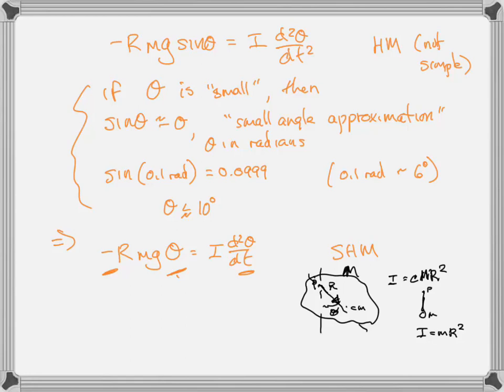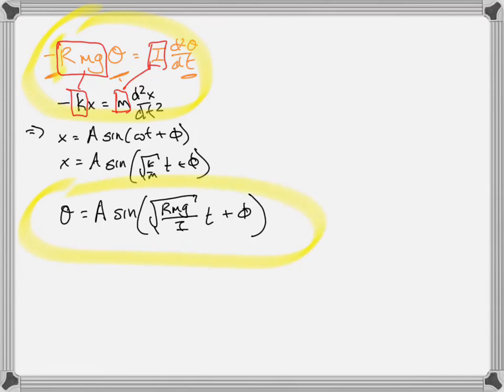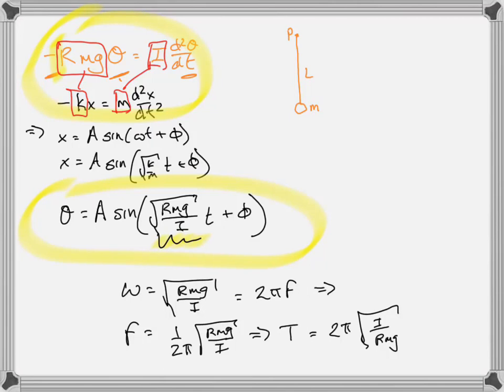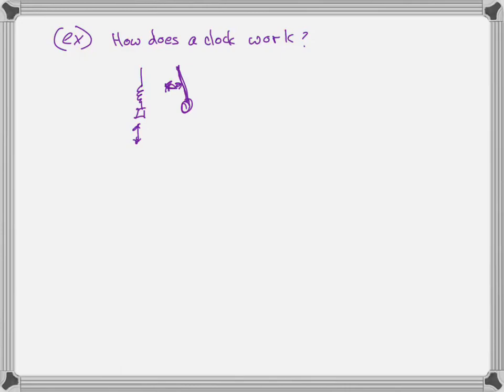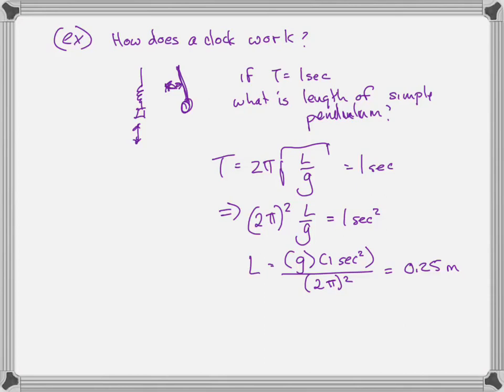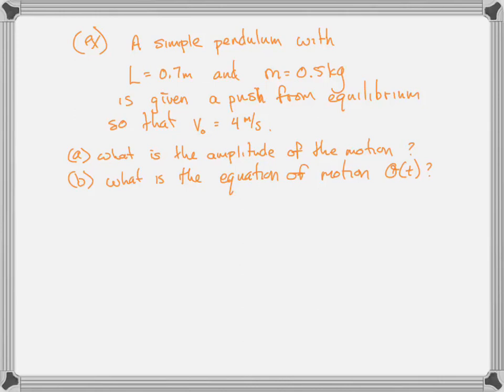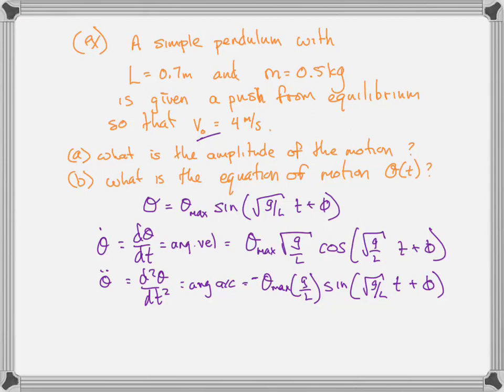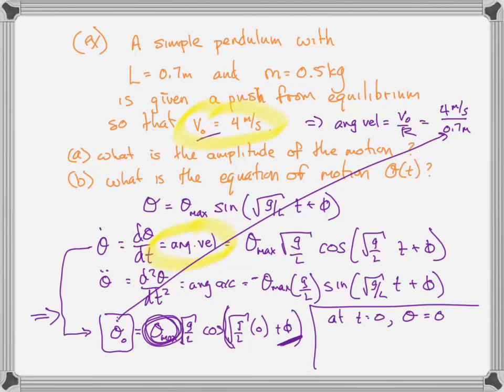physical pendulum part 2 and pendulum example part 1